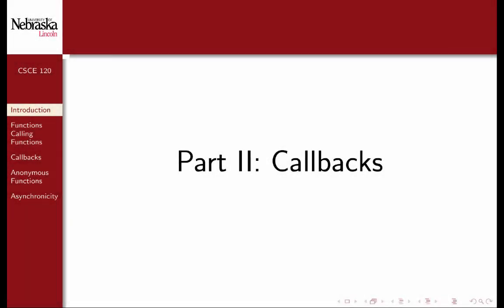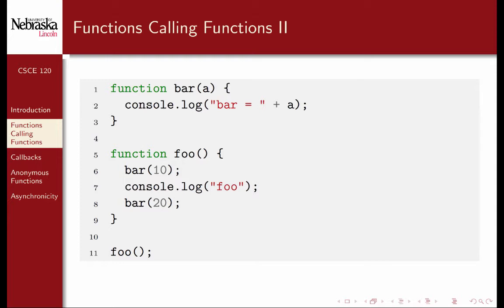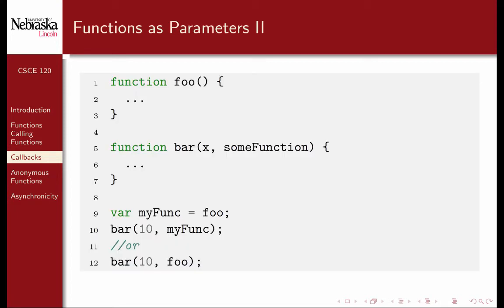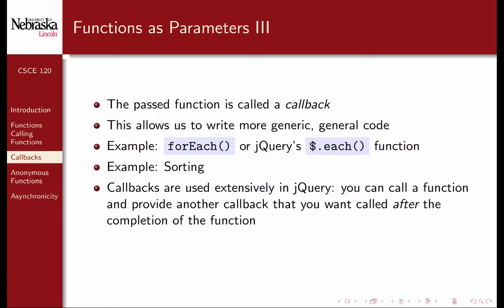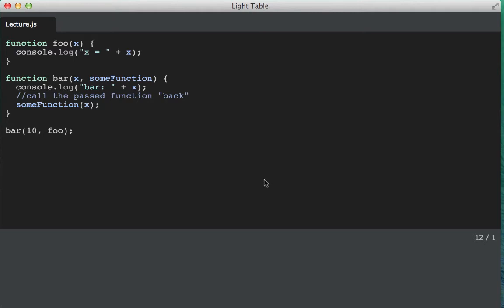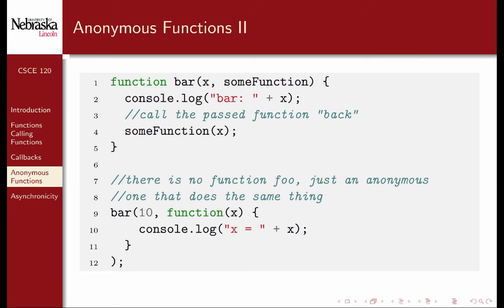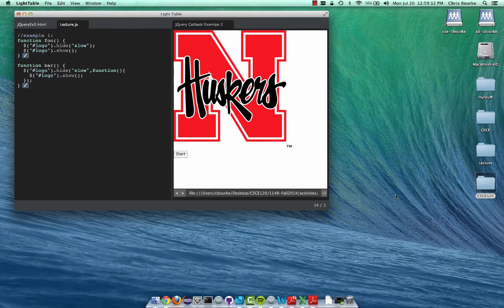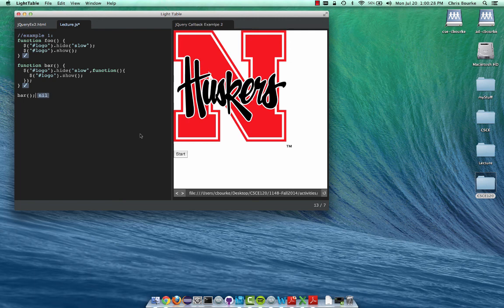9.2: Callbacks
CSCE 120: Organizing Code I: Callbacks